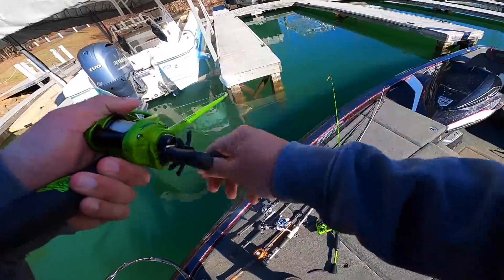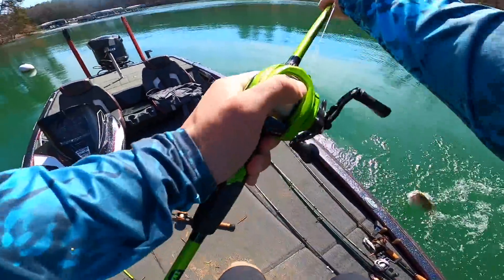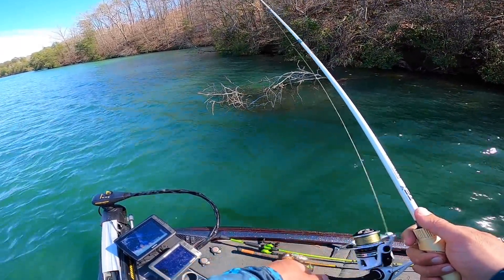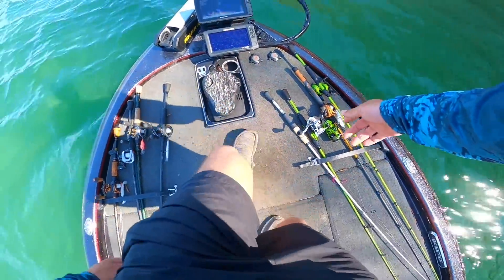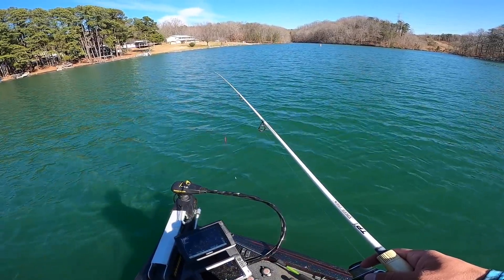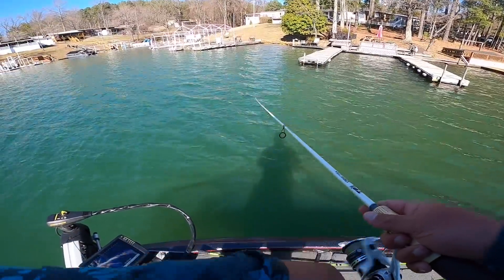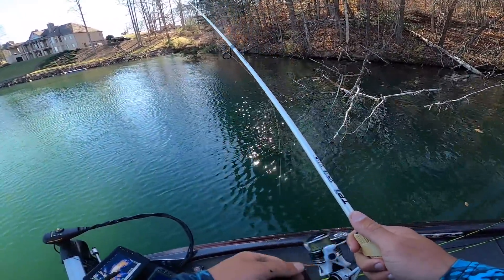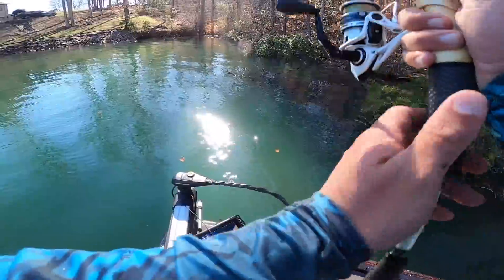CATCHING BASS ON ALMOST EVERY CAST (EPIC DAY of BASS FISHING)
Well this is PART TWO of the previous bed fishing / sight fishing video!  In this video I went out bass fishing and I just ran the banks and caught a TON of bass that were moved up!  It was an awesome day of fishing overall and I'm so excited to see how these bass bite once the warmer temperatures of spring finally hit!

Lew's Rods and Reels (CODE: ADUB)

I hope you enjoy today's episode, GO CATCH SOME BIG BASS!